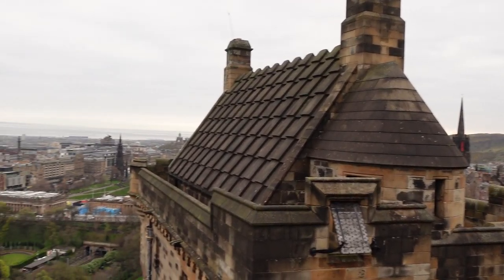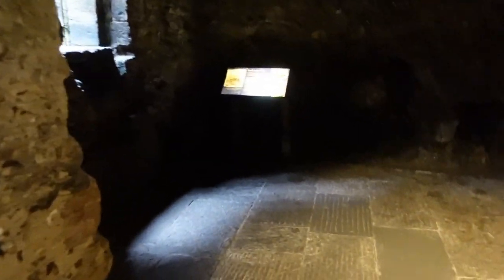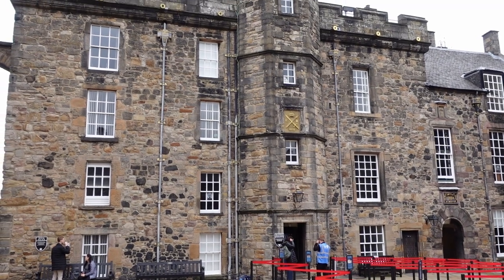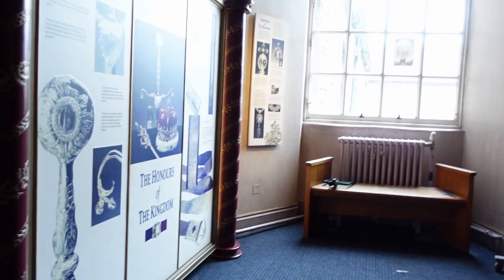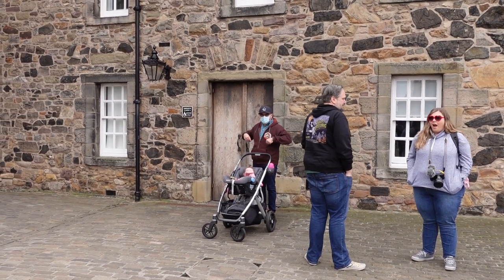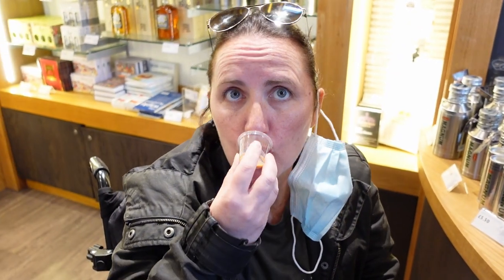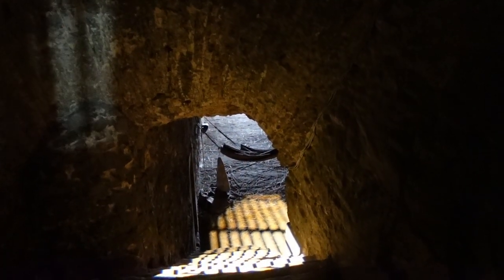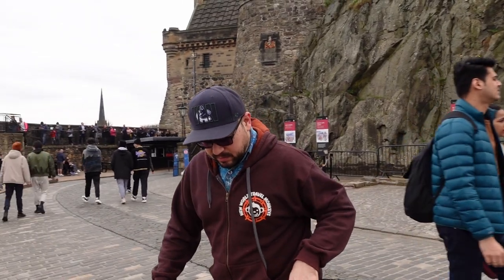Touring Edinburgh Castle (With a wheelchair and pushchair)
We went to Edunburgh and checked out Edinburgh Castle at top the hill. You don't realise how high up that is until you're there!

We struggle around the castle grounds hills but get to experience some really cool areas of history as well as a spot of breakfast.

Shop - shop.spreadshirt.co.uk/seeshaunvlog